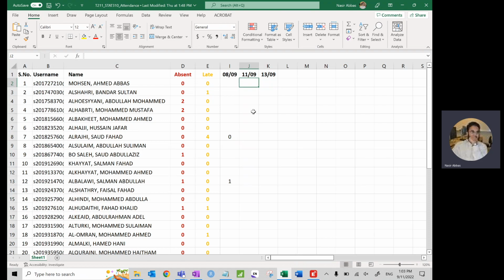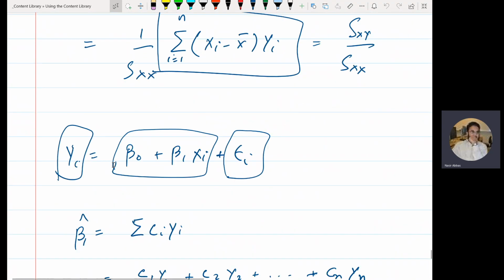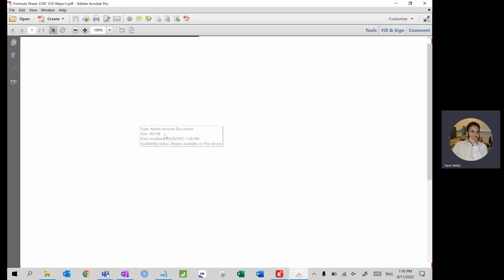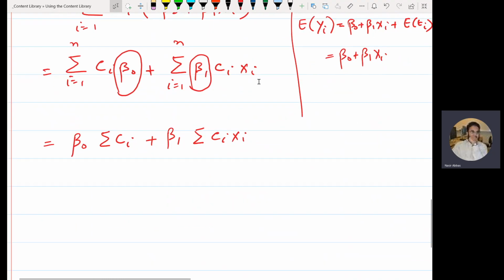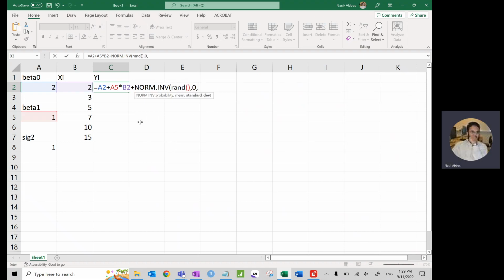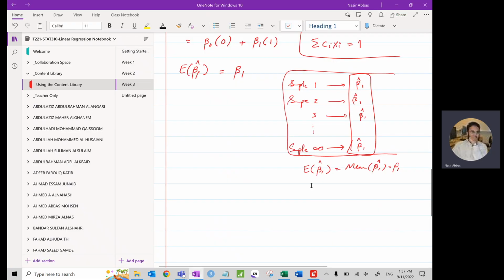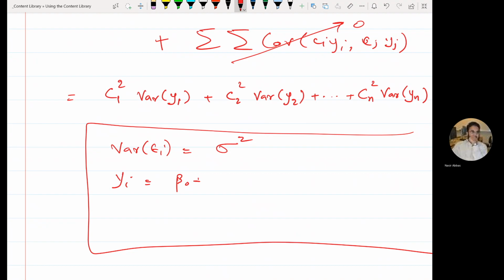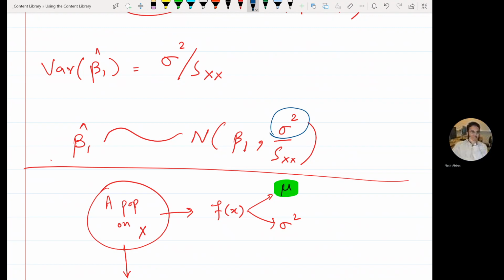Lecture 5 | Sunday Week 3